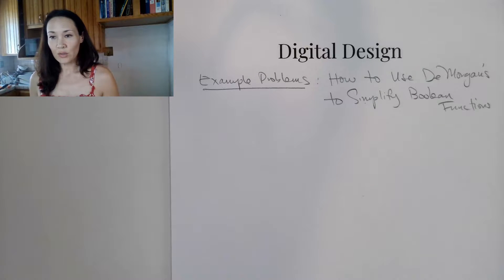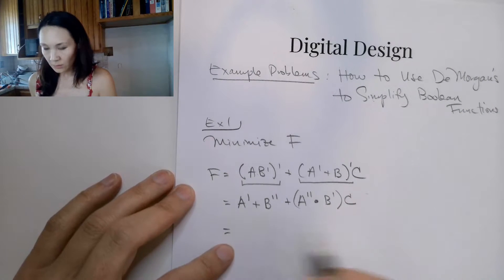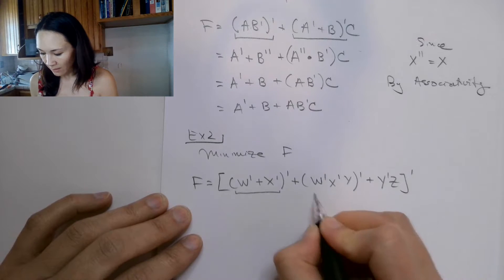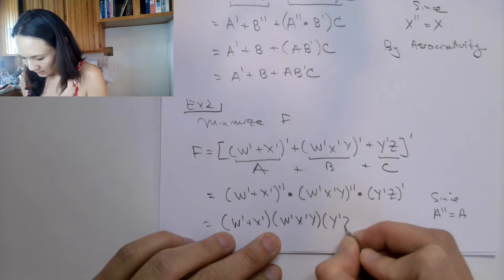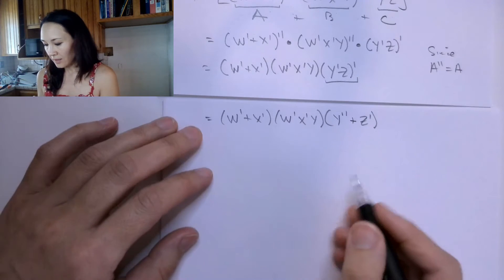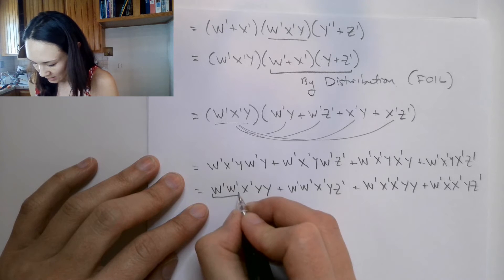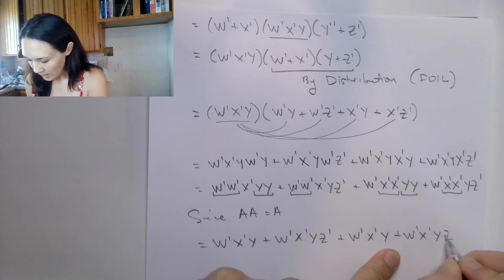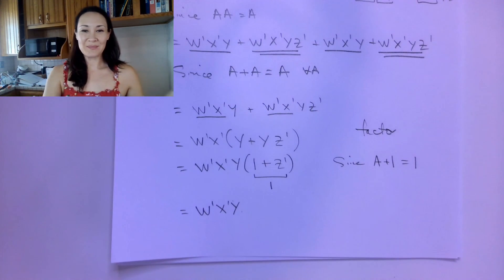DeMorgan's Theorem Example Problems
Sample problems showing how to use DeMorgan's Theorem to simplify Boolean functions. From the Digital Design course.